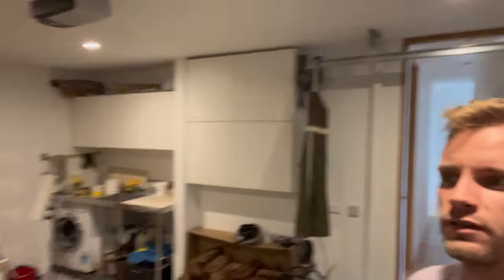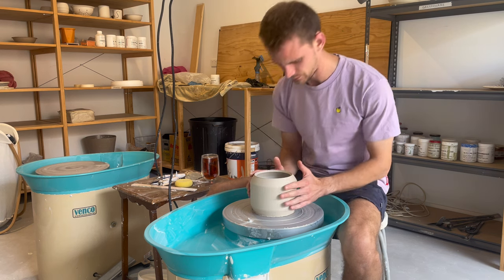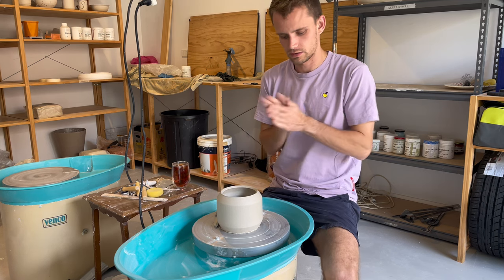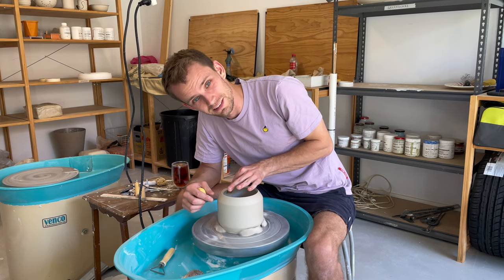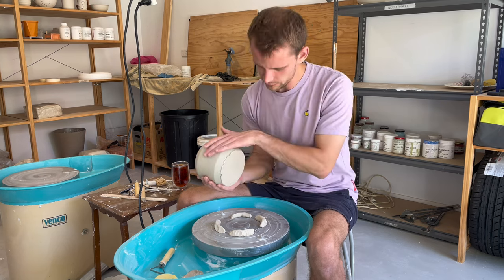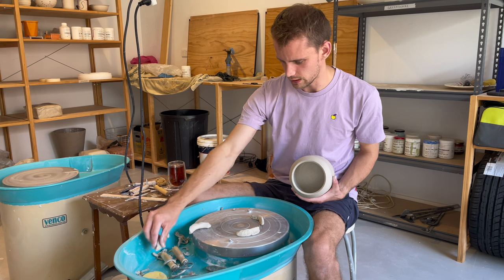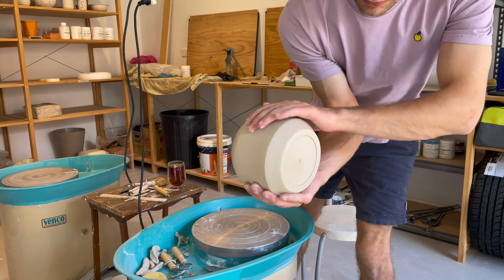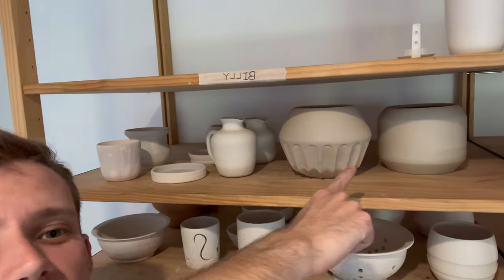Trimming a home made utensil pot - Pottery Vlog.